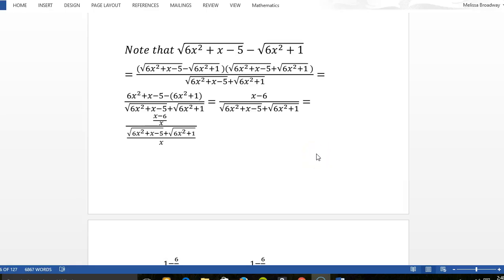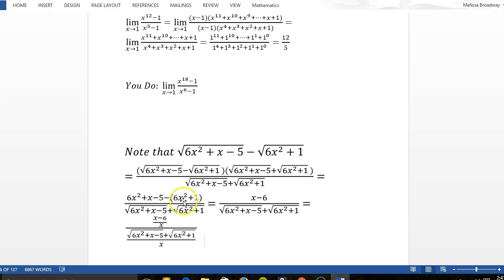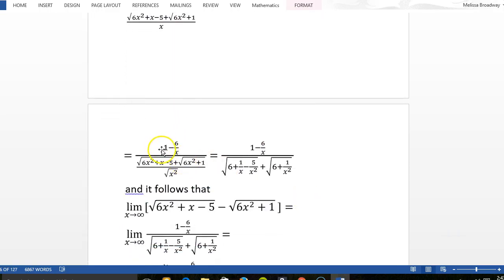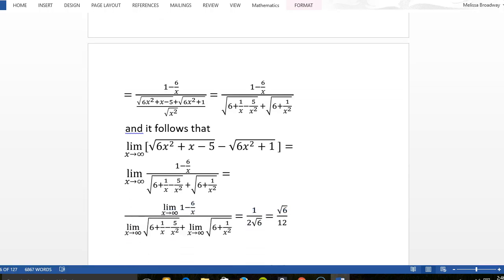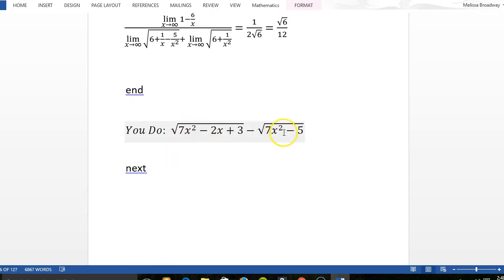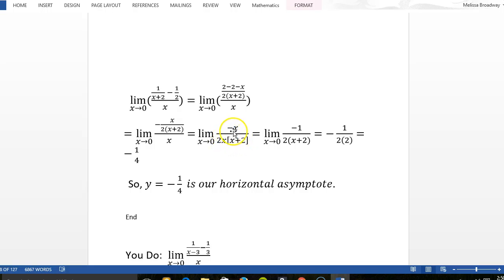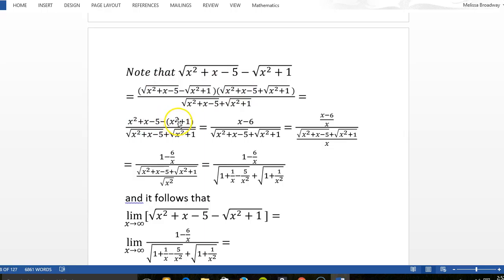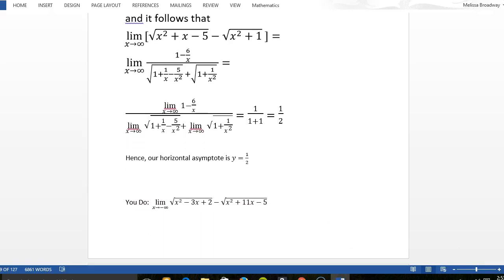21. A Very Difficult Limit Example Involving the Subtraction of Radicals